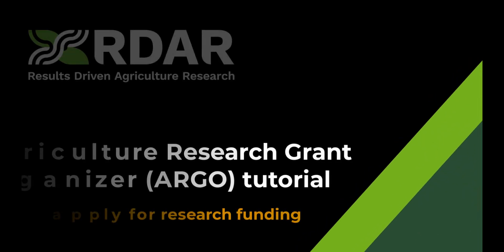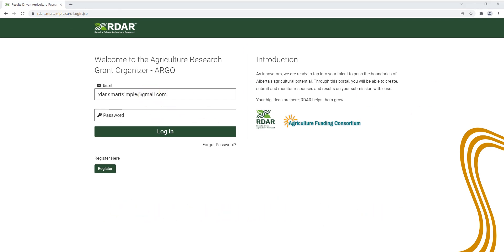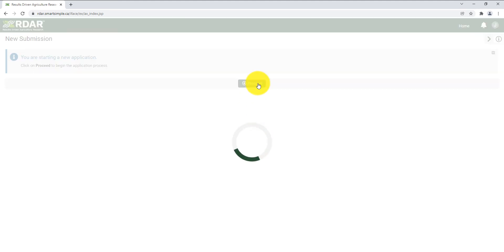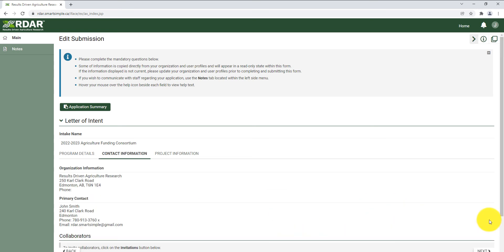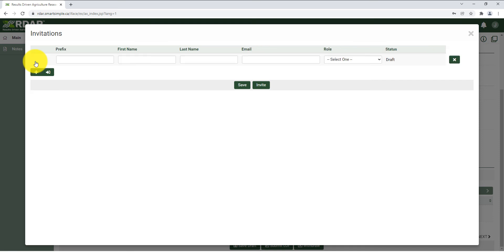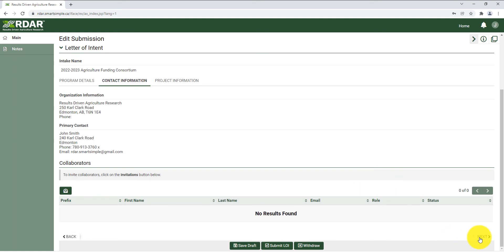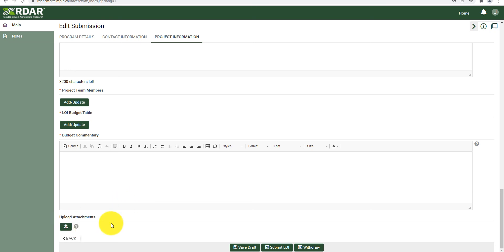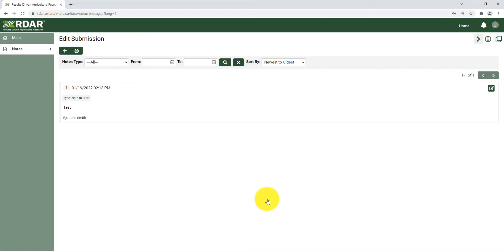ARGO Tutorial: How to apply for research funding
This tutorial will guide you through the steps of applying for research funding using RDAR's new grant management system, Agriculture Research Grant Organizer (ARGO).